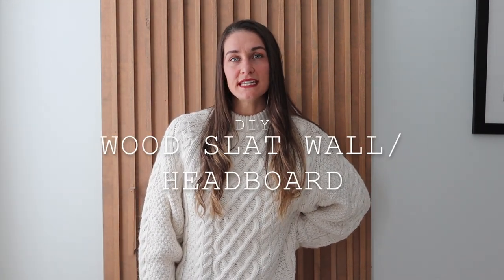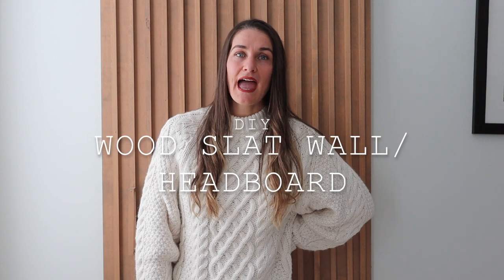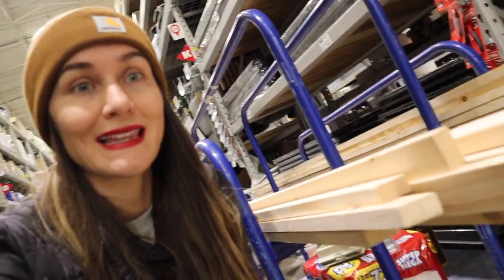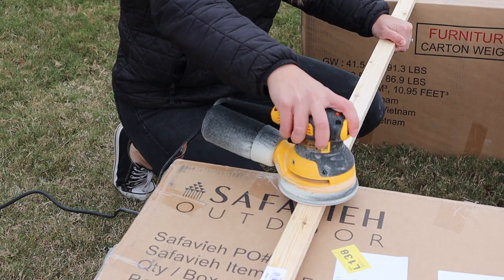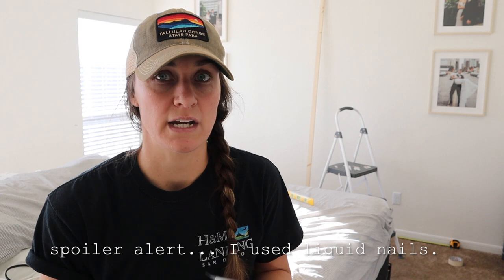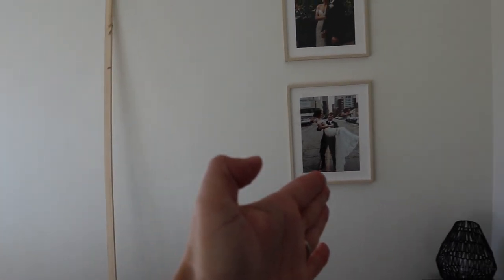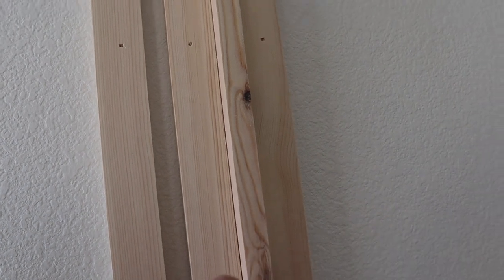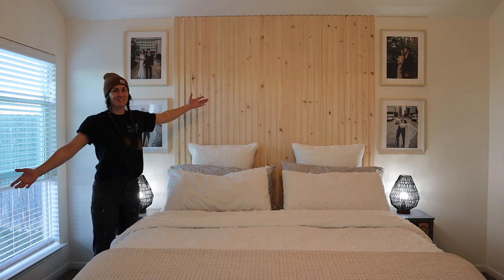DIY Wood Slat Wall I Vlog Style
I'm so excited to share this project with you! In December I went to Texas to help my sisters with some home projects & this was the first one we tackled.

We ended up choosing a headboard style instead of the entire wall. It saves tons of $ and a full wall wasn’t really the look my sister was going for. She has a standard king bed. We ended up using 33 pieces of 1X2X8 white wood boards from Lowes Home Improvement. We originally purchased 36, to have a few extra on hand. Each pieces was around $4.50 so 36 X $4.50= $162

Wood prices are still extremely high, so this isn’t a super cheap project to do right now. Another option, if you have a table/circular saw, is you could buy a sheet or two of 3/4” plywood,  rip it down into 1” strips and use those. That would save you a good chunk and quite possibly cut the cost in half.

Materials:
-Orbital Sander
-Brad nailer & 2” brad nails
-Liquid nails
-Plastic wood filler
-saw to cut ends flush & to size if needed
-33 pieces (if you want the headboard only for a king size bed) of 1x2x8’s (again you can rip down plywood sheets if you want to save extra $)